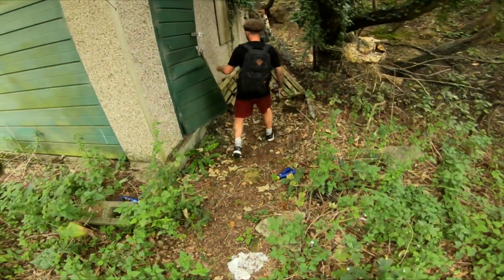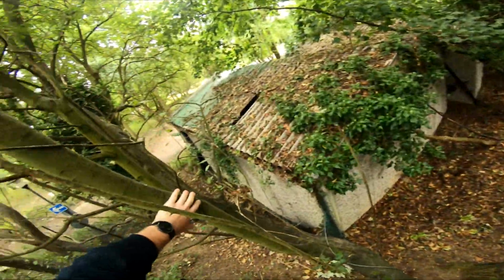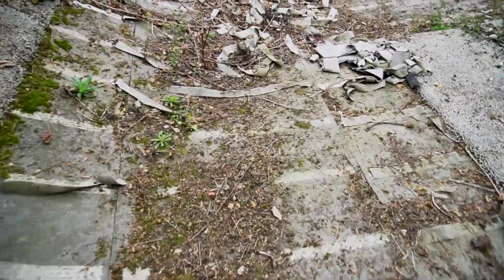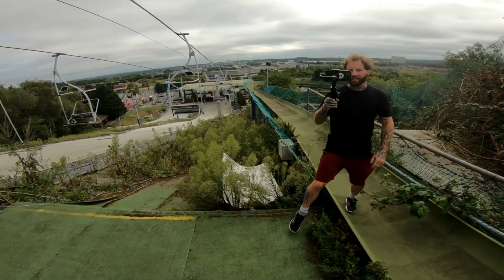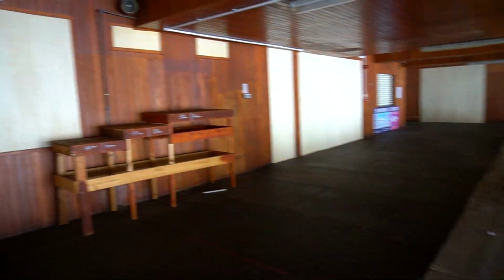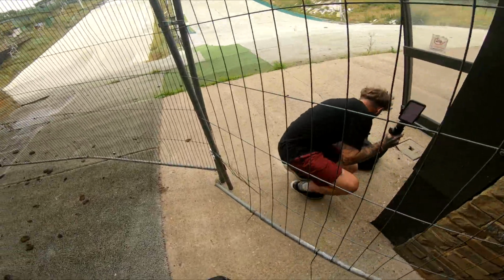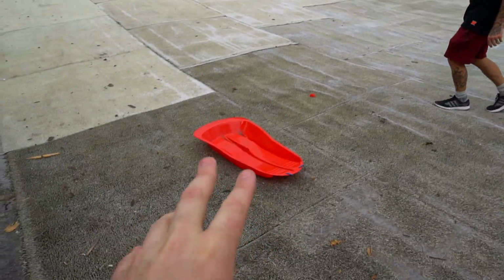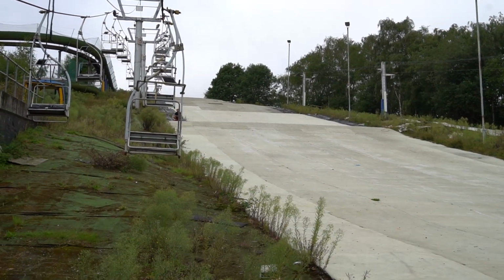Sledding Down an Abandoned Ski Slope!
This location has been in the papers recently and when we heard about it we knew we had to go take a look, the whole complex is an incredible location that has a dry ski slope, ice rink, bar, restaurant, fitness and snooker facilities, unfortunately for us we weren't able to get into the main building which is a real shame, however the slope itself was so much fun as you will see that I decided to upload the video anyway.

► OUR RULES:
- We DO NOT Break and Enter.
- We DO NOT Intentionally Damage.
- We DO NOT Steal and try our best to Leave Things as we Found them.
- If we HURT ourselves, it's OUR own fault and on US.

► URBAN EXPLORING:
Urban Exploring or the Exploration of Abandoned Places is a hobby which has been around for many years. I explore derelict buildings mainly in the UK to try and uncover the history or discover the story behind why they have been left. Sometimes we find Mansions Full of Stuff or disused properties that have just been forgotten about. Either way, Urbex is always interesting. So join me as we Explore and peek behind the curtain of these Amazing Places.

All music in my videos is either from the YouTube Library or licensed through Soundstripe.